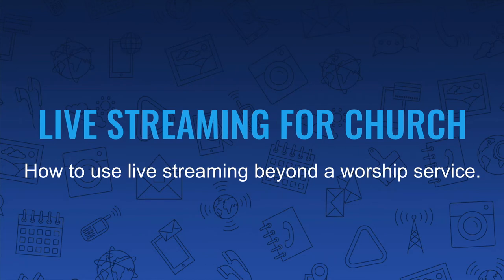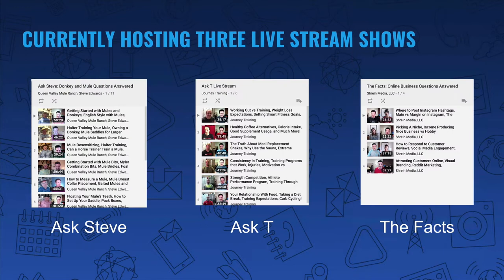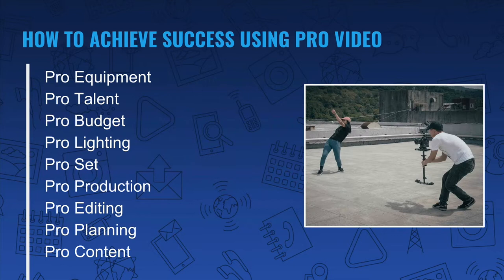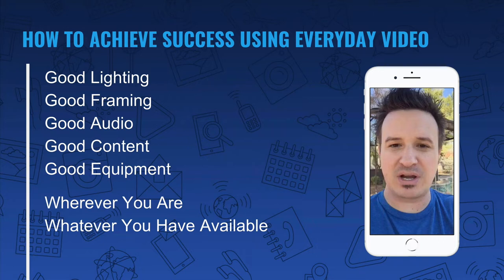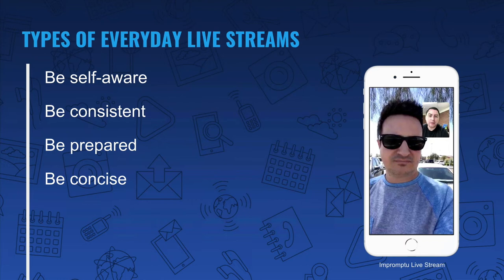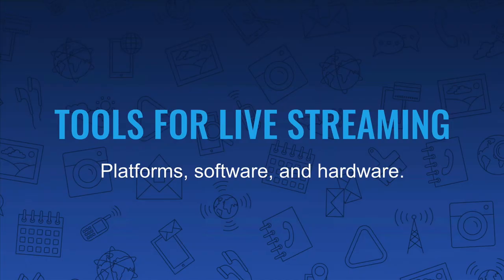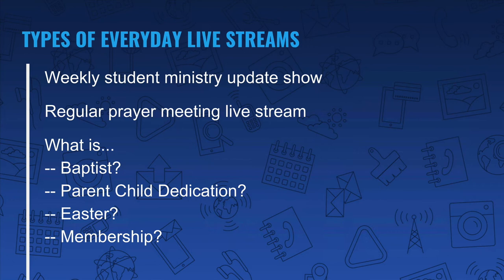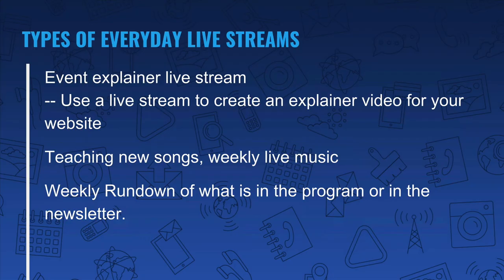Dave Shrein - Live Streaming for the Church (Tips & Tech)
Dave Shrein walks churches through the best tips and tactics for live streaming, as well as the best tech to use.